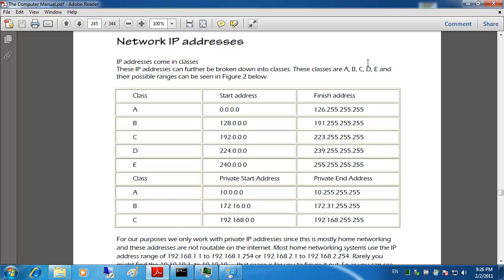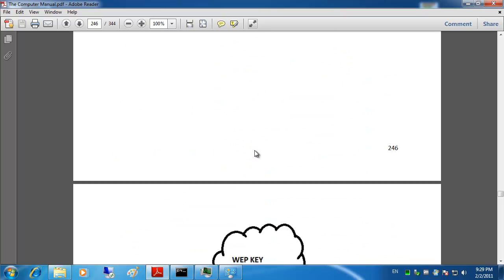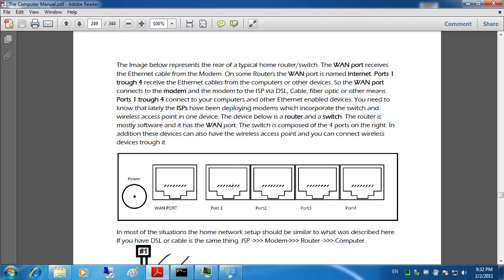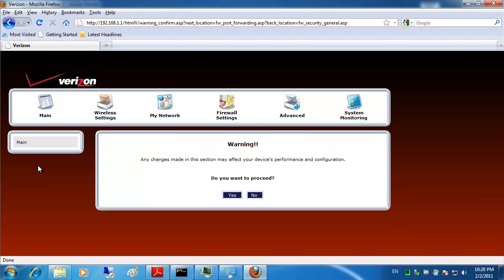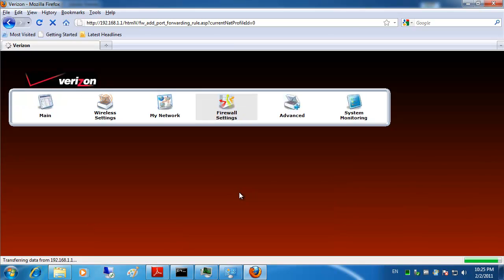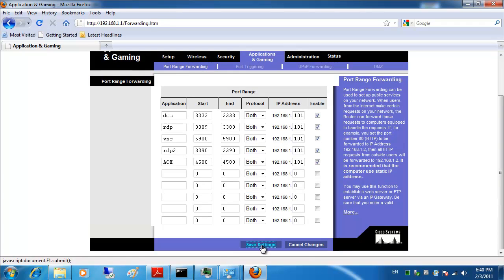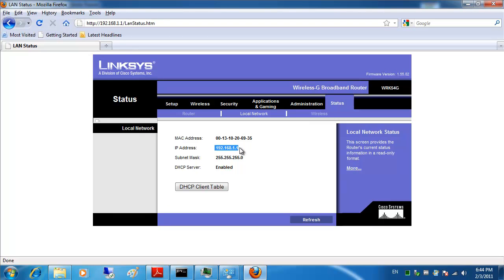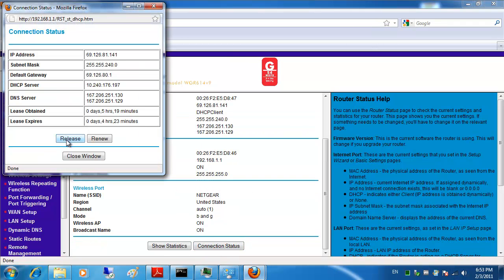Network Overviews, Home networks, home networking, home wifi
This video describes to computer users how home networks are build and their components. This is a good tutorial on home wifi.